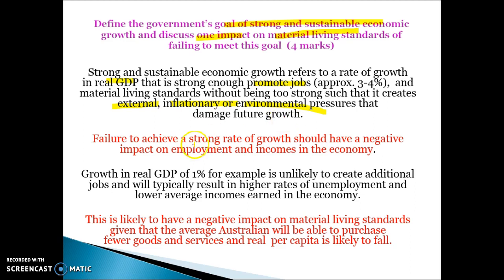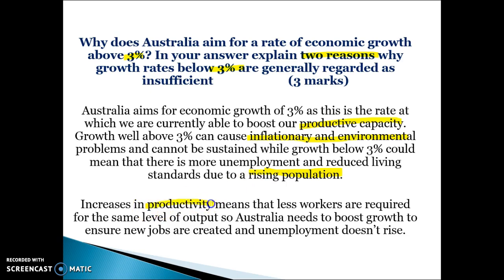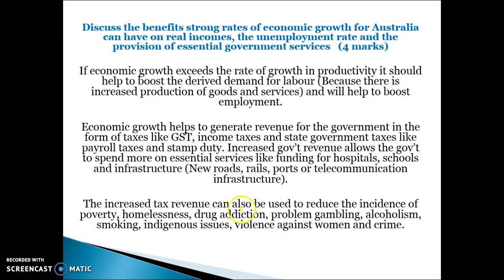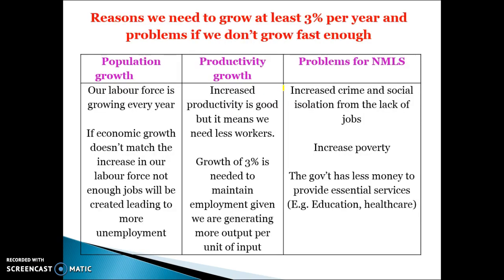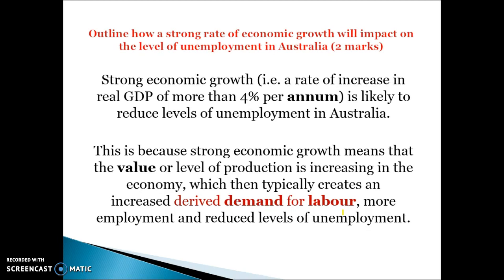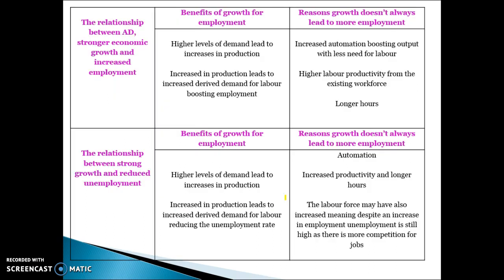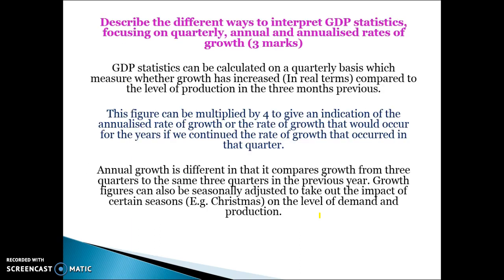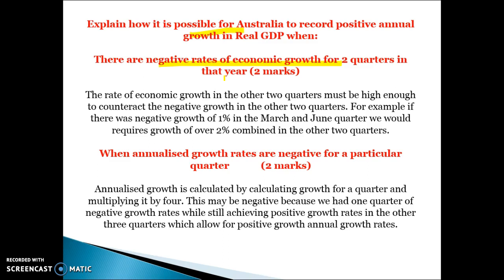Recap of Chapter 5